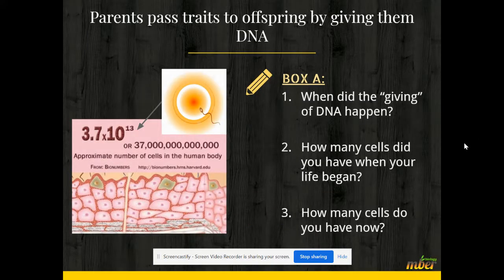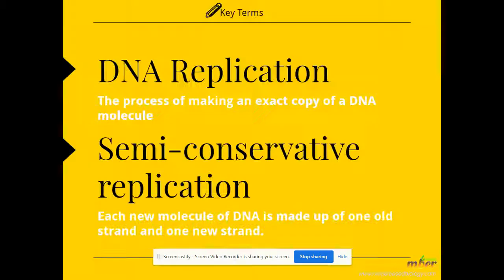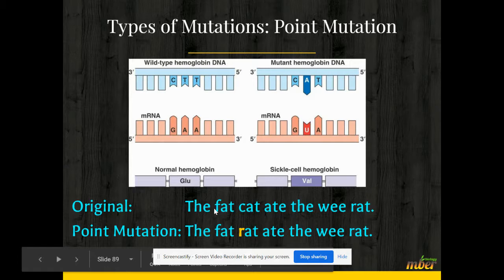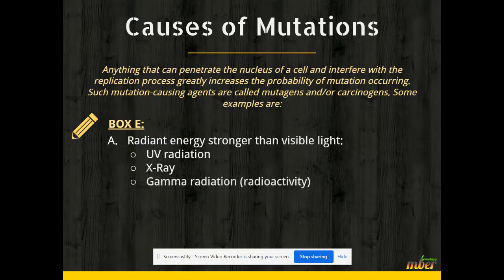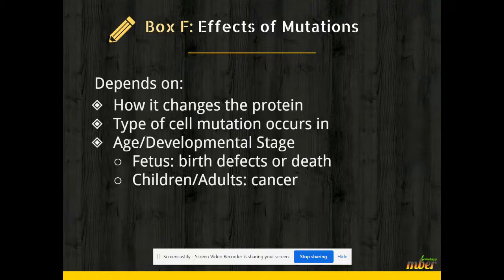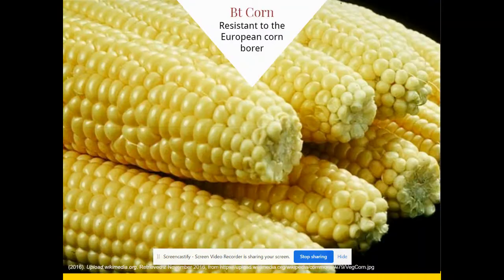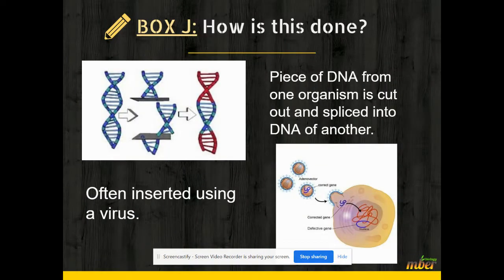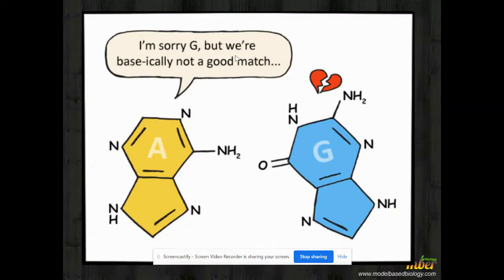The FINAL LECTURE!! Unit 10:May 26-29